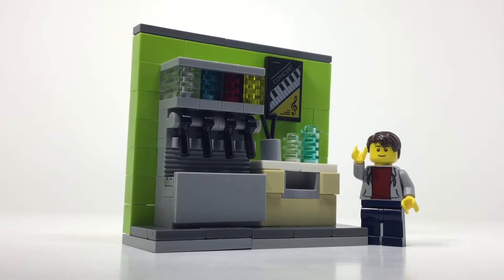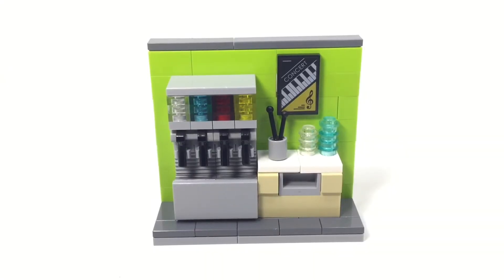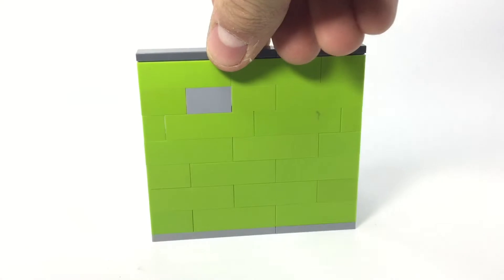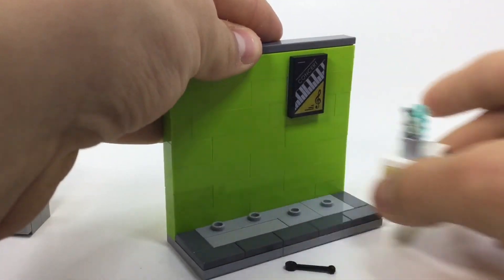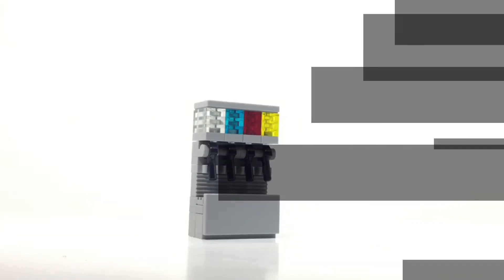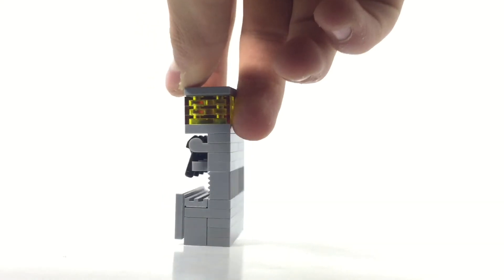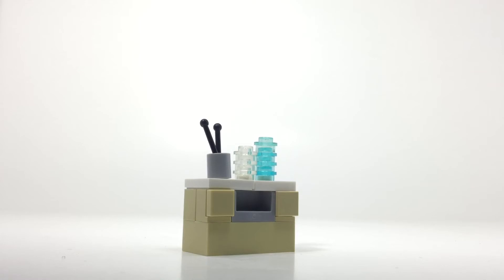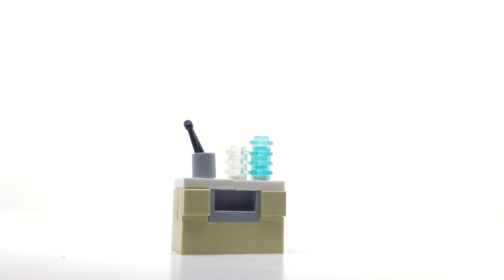Lego Slushy Machine MOC!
Hey guys! Today for you I have a LEGO slushy machine MOC! Also, thanks for bearing with me while I continue to grow and improve my channel! With summer just around the corner you can definitely expect more and better vidoes soon!